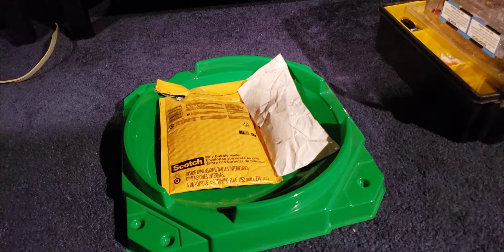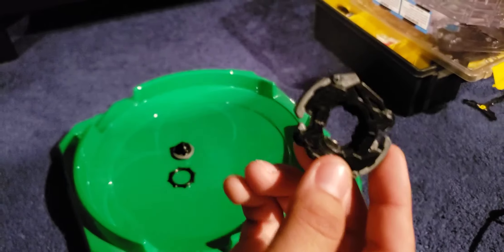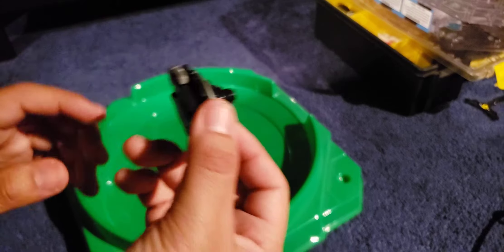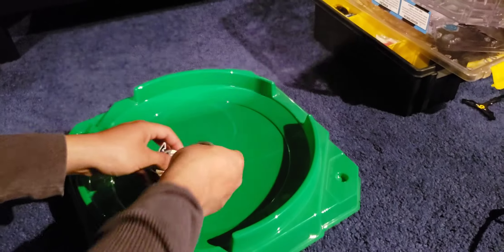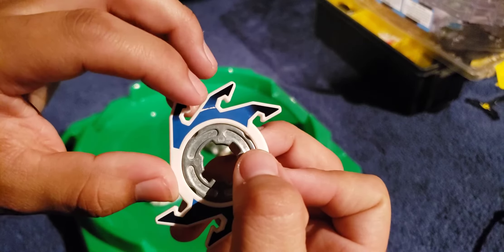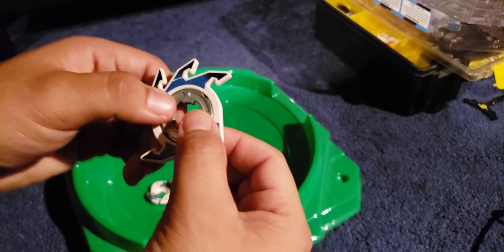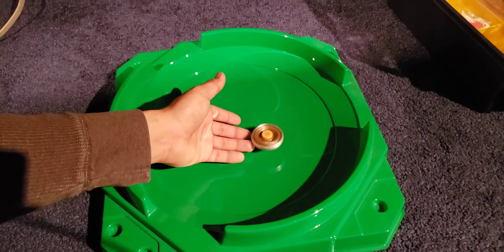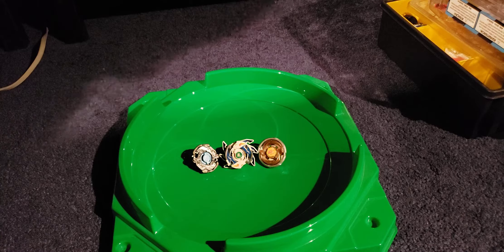MYSTERY PACKAGES??? HMS Slash Riger Night Virgo, and HMS Dark Leopard Unboxing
Hey everyone hope all is well. Today we are going to uncover the 2 packages that i have. What can they be? Find out in this video. Sellers are going to be listed down below.

Dark leopard Ms

Slash Liger and Night VirgoDF145BS